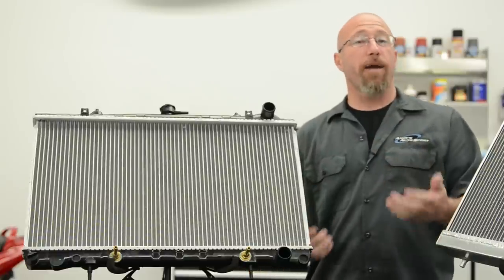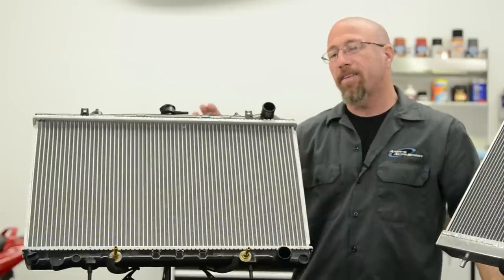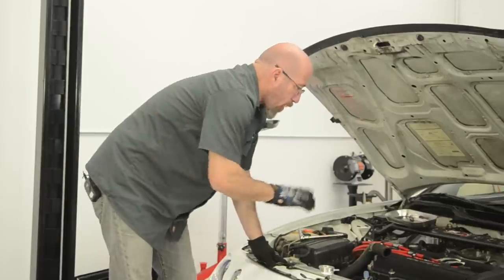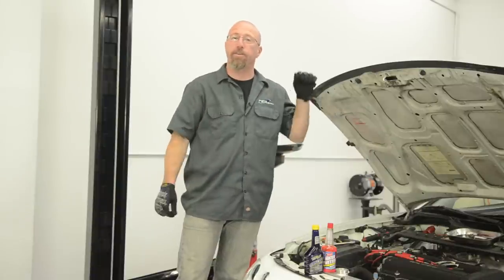Performance Aluminum Radiators and Install!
On this episode of Andy's Auto Sport TV, we talk about the importance of upgrading your radiator to support your high horsepower vehicle. At 3:42 we show you how to install one! From stock replacement parts to high-performance aftermarket accessories, Andy's Auto Sport has what you need to get the looks and power your vehicle deserves.

Please feel free to rank our video, share it, or embed it!